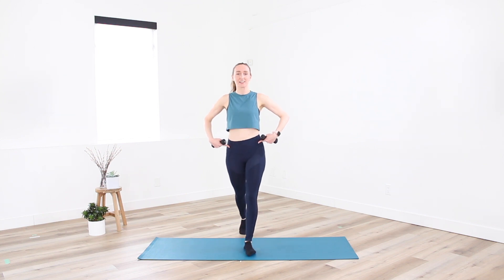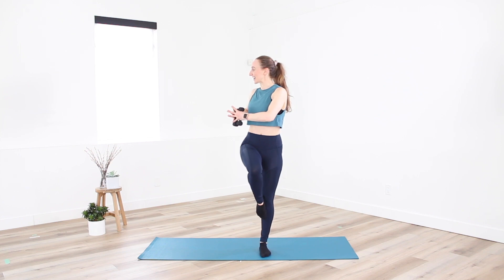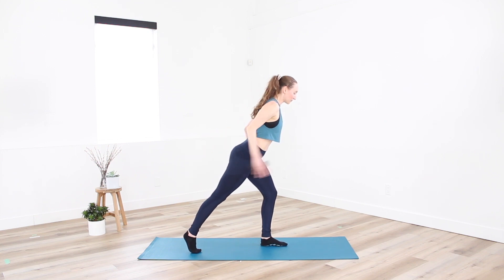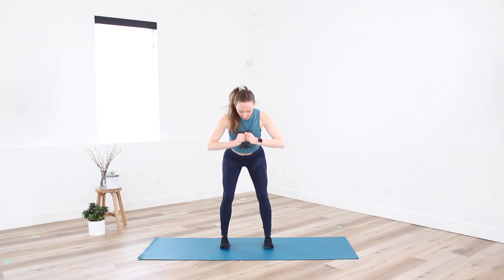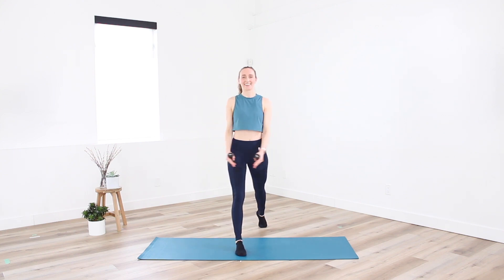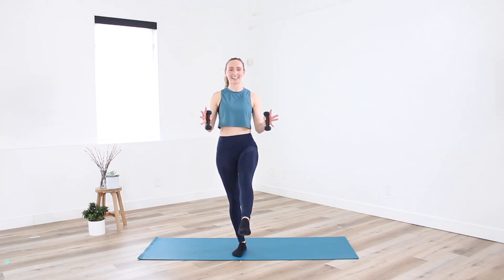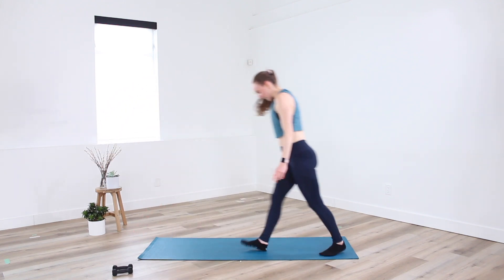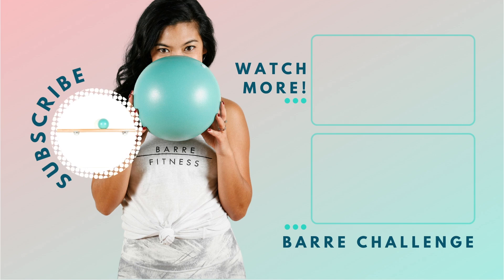DAY 17 Barre Workout Challenge // Weights Workout At Home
31 Day Barre Fitness Workout Challenge!

The challenge?  Move your body by doing a 5-15 minute Barre workout everyday for 31 days. Build strength, tone and sculpt your arms, abs, legs and booty with little to no equipment and finish strong wit a full-body 50 min. workout on the final day.

It’s Day 17 of our Barre Fitness Workout Challenge!  This is a great workout to tone and sculpt your arms and still includes lower body work - Leslie will leadyou through compound movements to get the most of every exercise.  🔥 All you need is a set of dumbbells and a mat.  Enjoy this awesome at home workout!